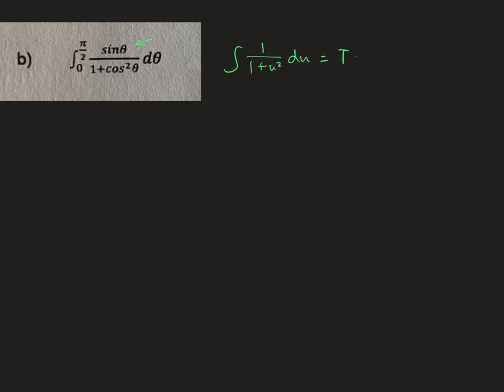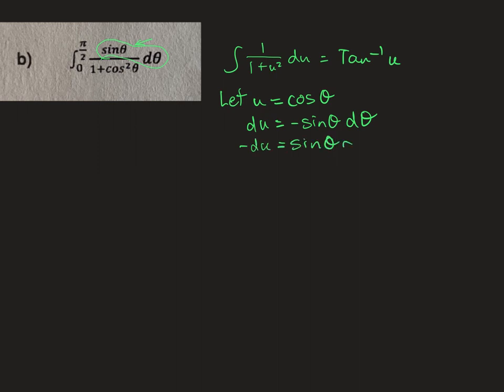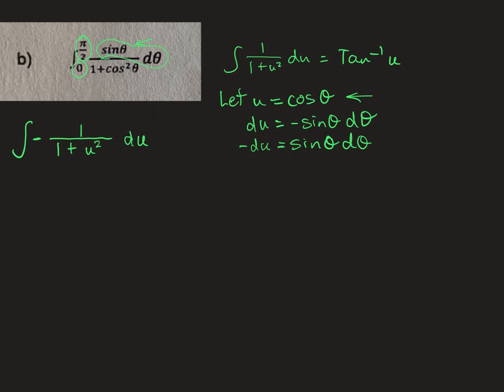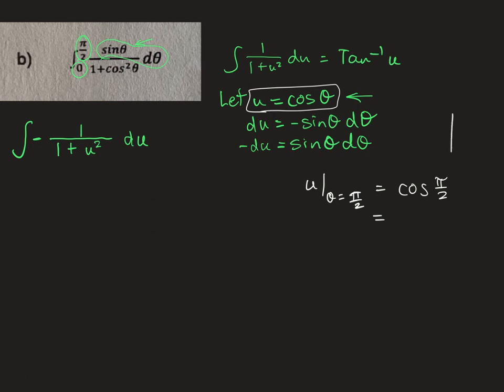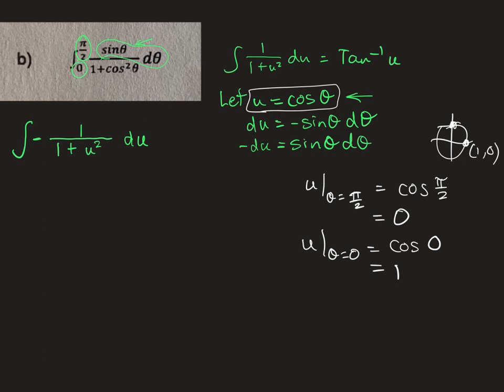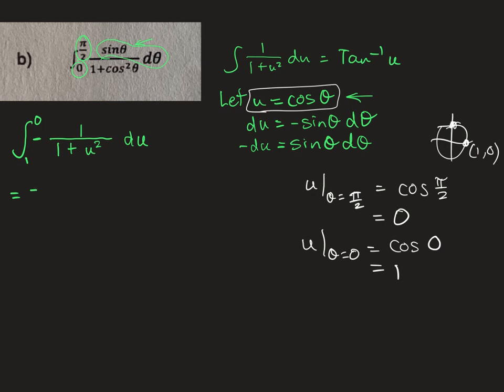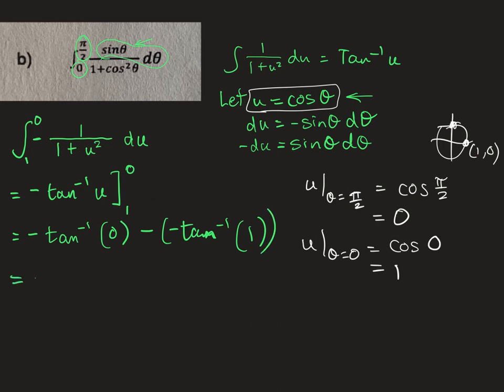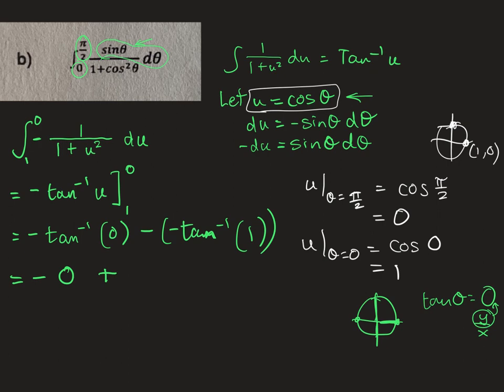Math 31 integration using substitution